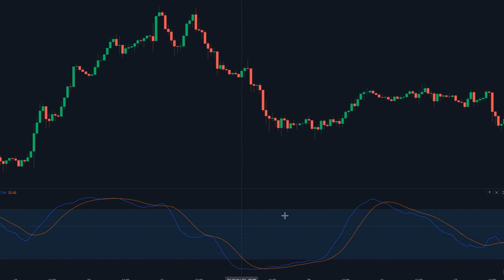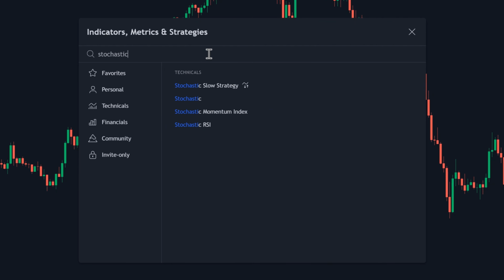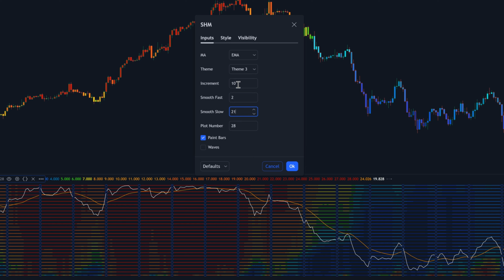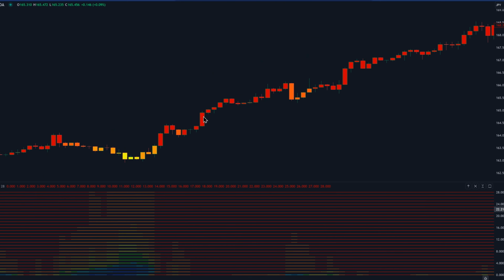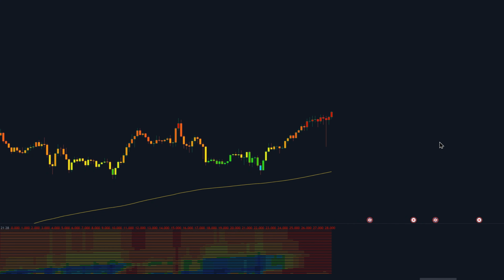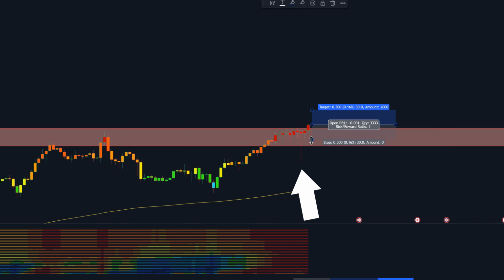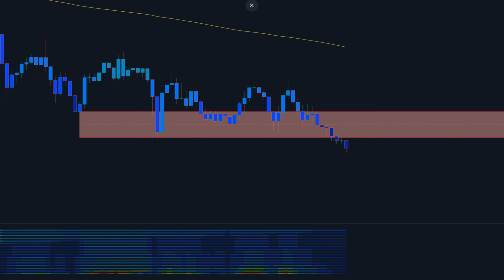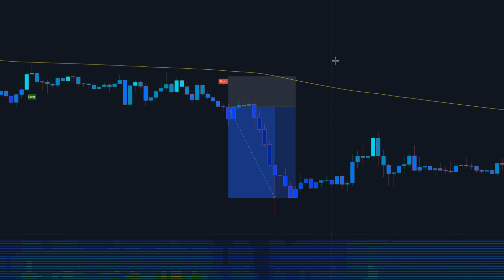Filter Out False Signals Using The SHM Momentum Indicator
- Discover the power of the Stochastic Heat Map (SHM), a sophisticated tool that combines 28 Stochastic Oscillators to provide a comprehensive view of market momentum. By using varying lengths, SHM excels at filtering out false signals, making your trades more reliable.

In this video, we’ll guide you through adding SHM to your chart on TradingView and setting it up. We'll demonstrate how to interpret the heat map's colors to identify strong bullish or bearish momentum. Plus, learn how to combine SHM with a 200-period EMA to enhance your trading strategy.